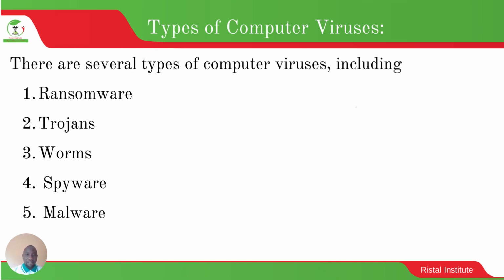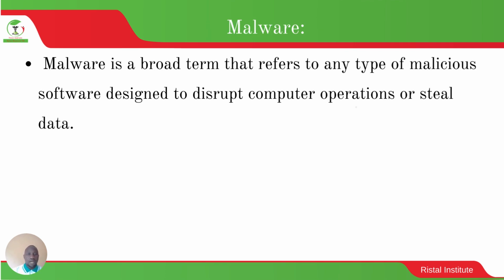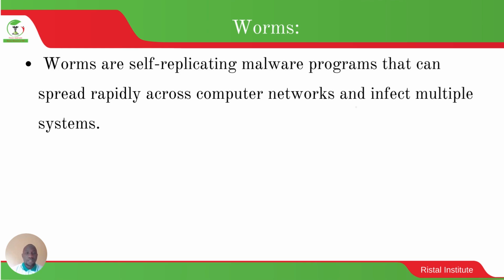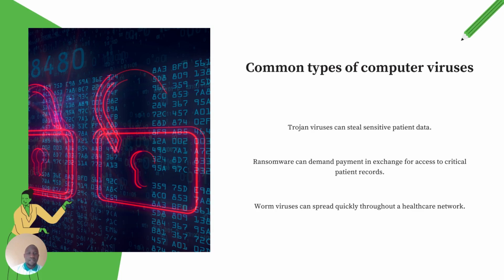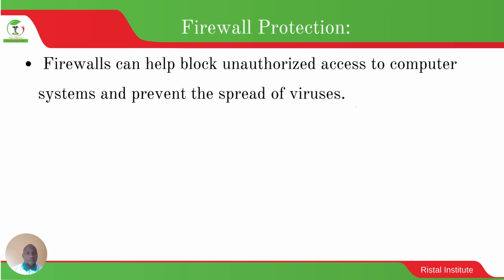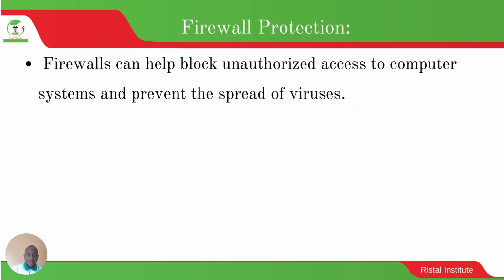Computer Viruses in the Context of Healthcare